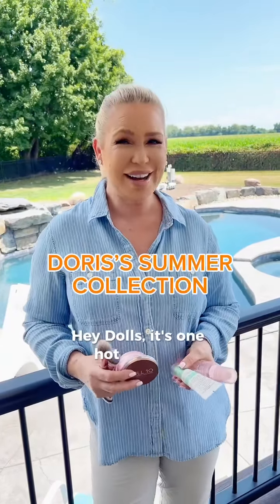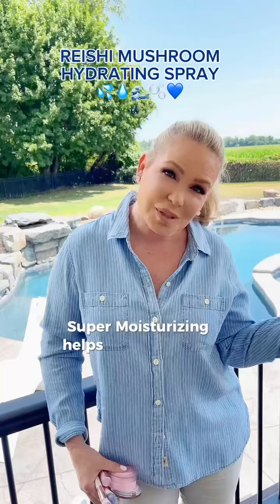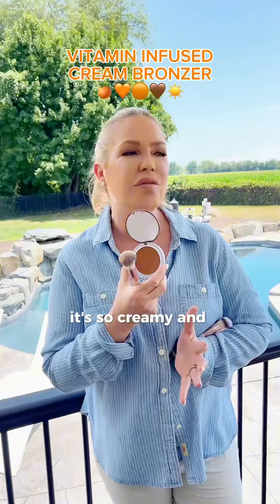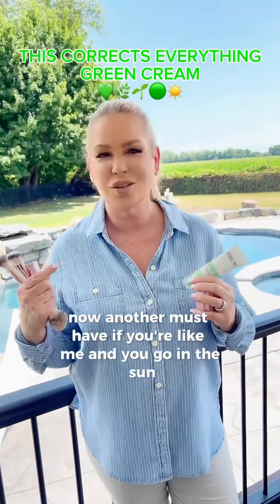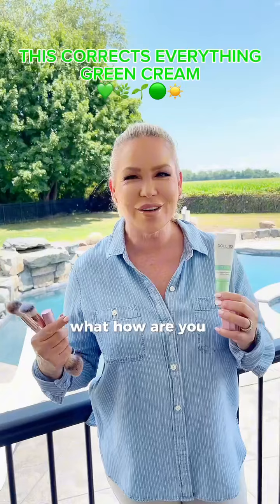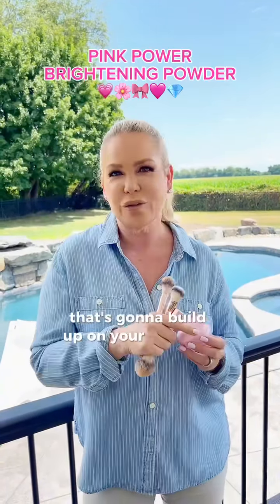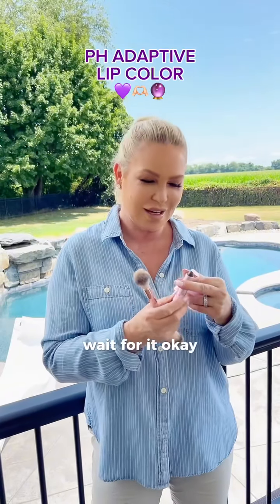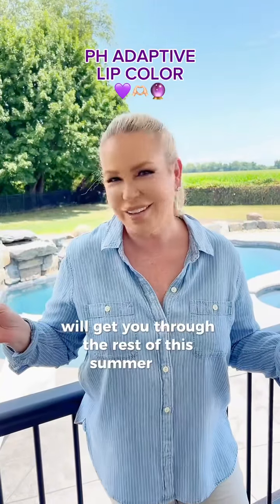LITTLE PINK BOX: DORIS’ SUMMER ESSENTIALS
LITTLE PINK BOX X DR. DORIS DALTON! 🙌💗 Dr. Doris Dalton packed her every day summer makeup & skincare essentials in this limited edition collection!